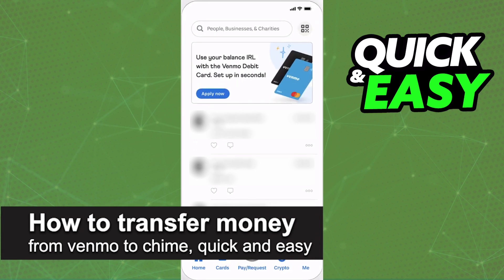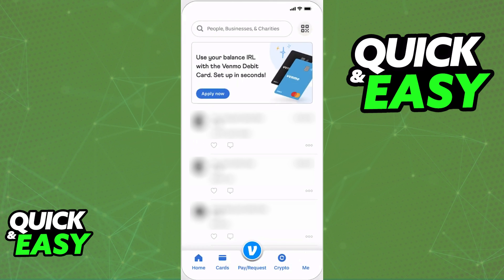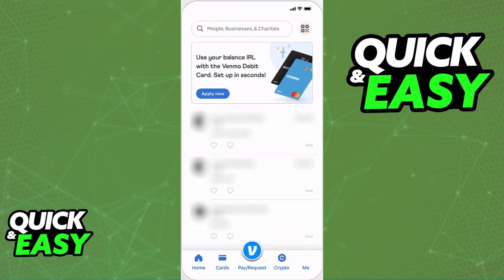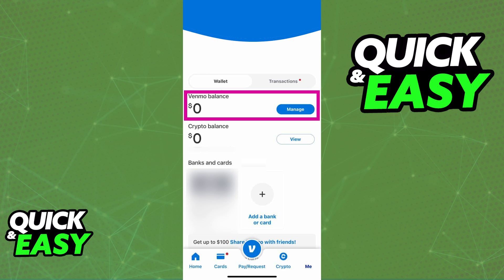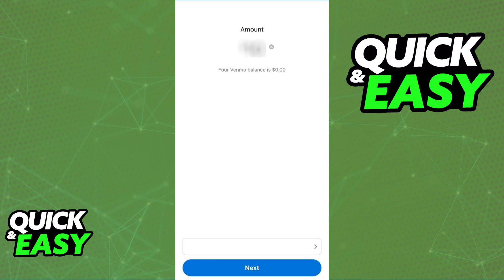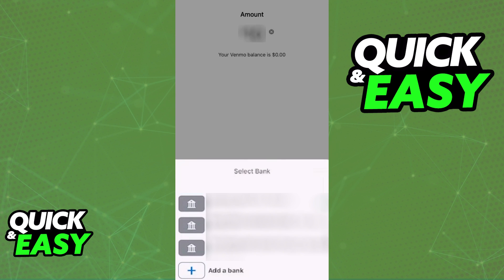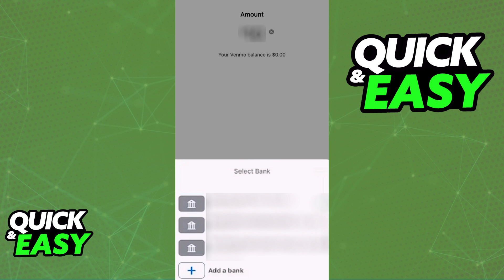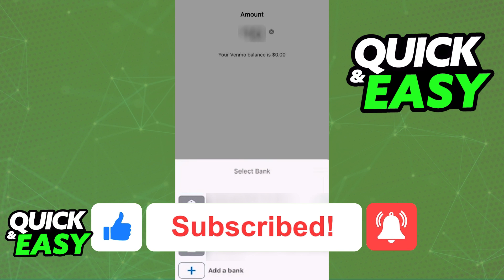How To Transfer Money from Venmo to Chime (EASY!)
In this video I will solve your doubts about how to transfer money from venmo to chime, and whether or not it is possible to do this.

I hope I have helped you with the video!